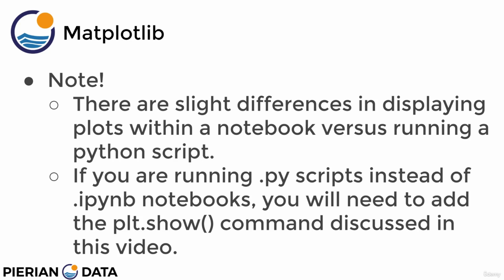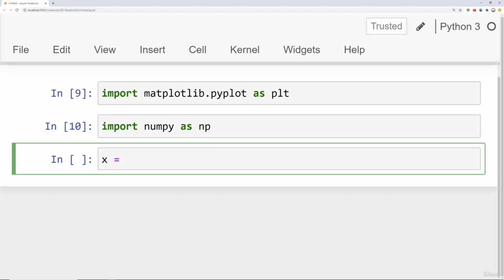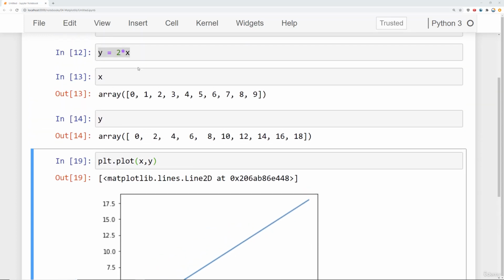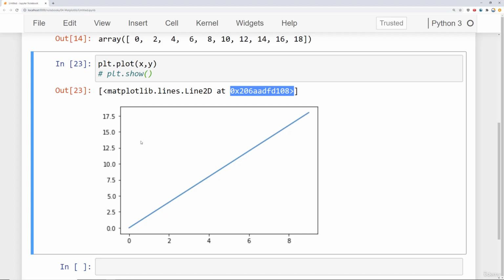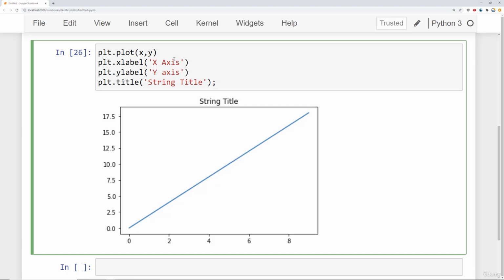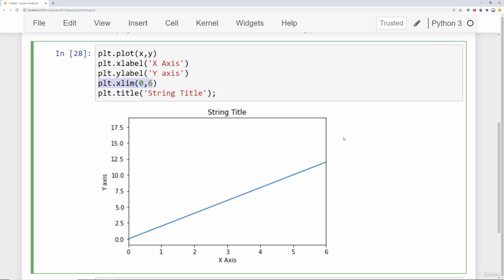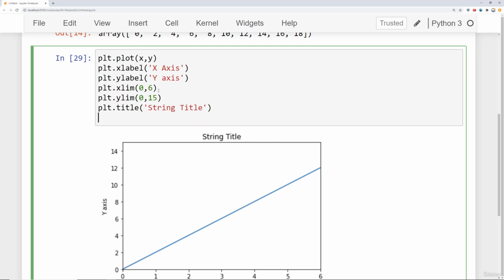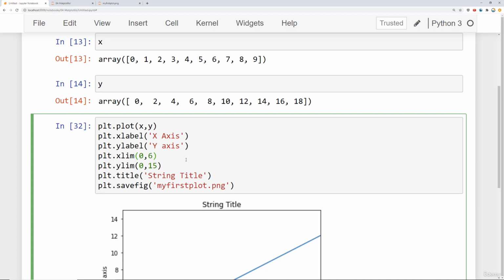𝑴𝒂𝒕𝒑𝒍𝒐𝒕𝒍𝒊𝒃 𝑩𝒂𝒔𝒊𝒄𝒔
• Control Flow
• Functions
• NumPy
• Pandas
• Matplotlib
• Linear Regression
• Logistic Regression
• PCA Principal Component Analysis and Manifold Learning
• Logistic Regression
• Random Forests
• Boosting Methods
• Unsupervised Learning
• KMeans Clustering
• Hierarchical Clustering
• DBSCAN Densitybased spatial clustering of applications with noise
• Decision Trees